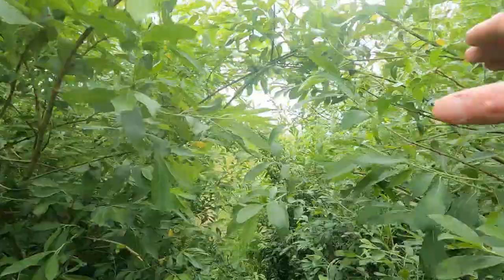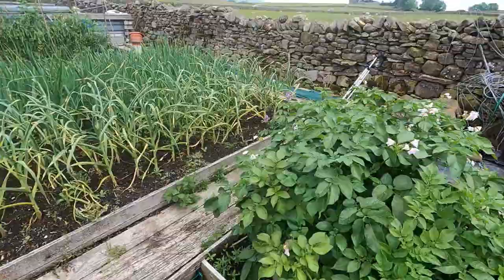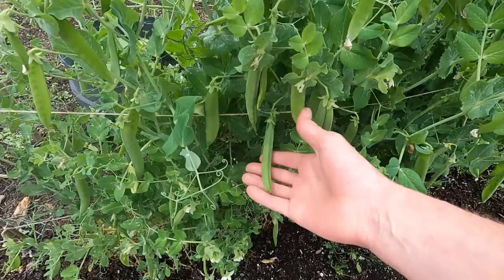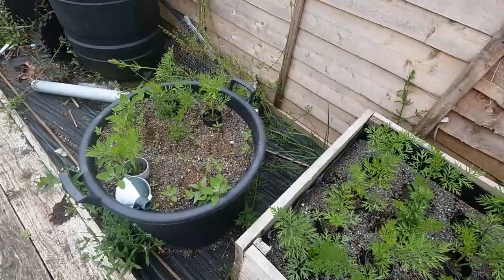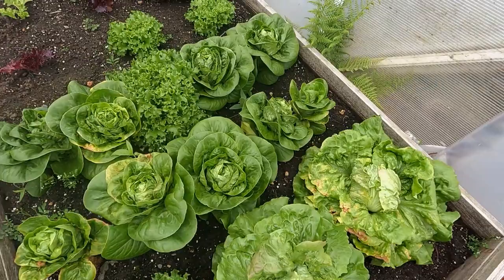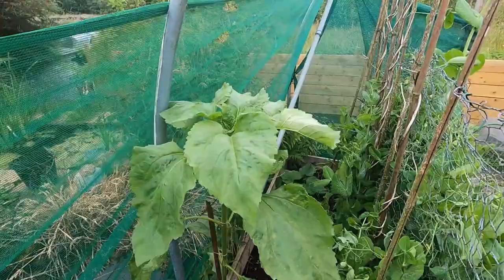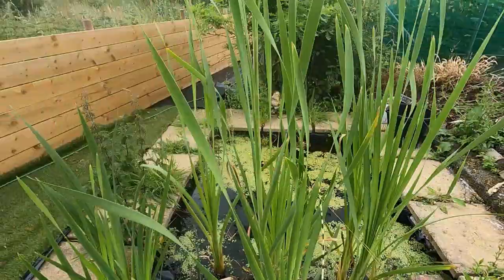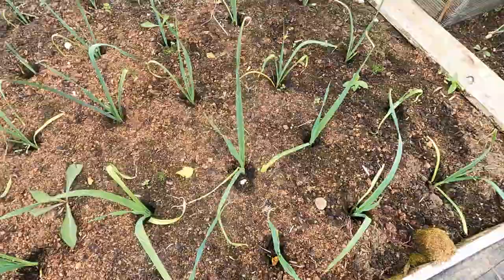Allotment Diary : Plot Tour & Underwater Tadpole Pond Cam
A bit of a round up of how the vegetables are growing up at the allotment pls a first go using the camera underwater to have a look at the tadpoles in the pond.
Everything seems to be growing really well after all the rain we have had.
The container potatoes should be ready to harvest in a couple of weeks and the peas will be readt to start picking in a few days.
The onions are starting to bulb up and the garlic is still growing well.
The lettuce and rocket are flying along and the french beans are now in flower.
So all in all everything is growing really well.